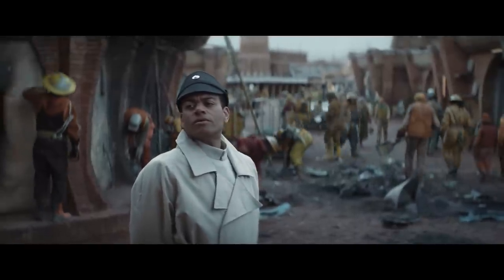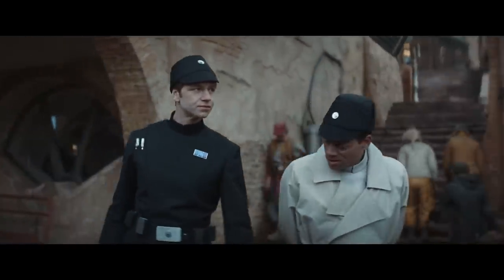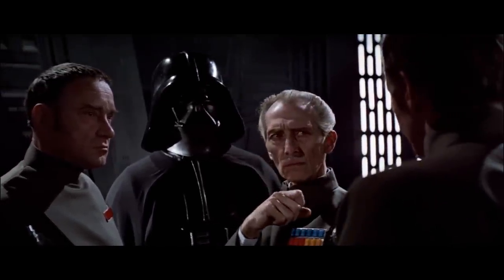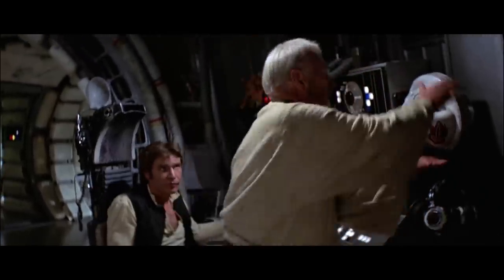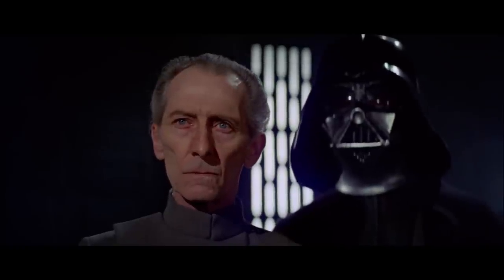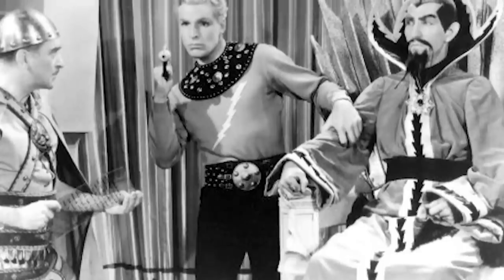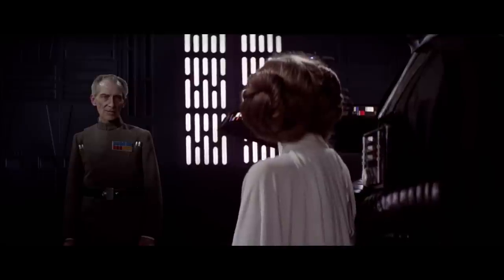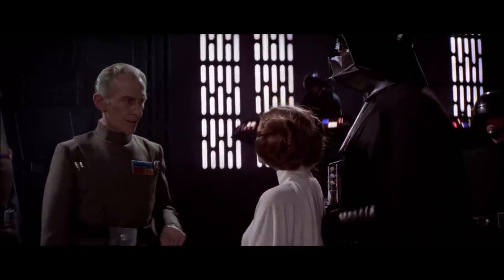How does the Empire have this much drip?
What is the deal with the Empire having costumes which, to this day, still look so cool but also terrifying? We'll cover all that and more on today's Star Wars videos, as based on the recent episode of Andor!